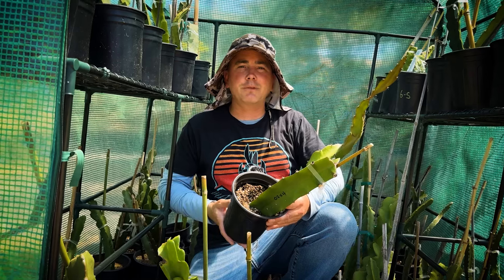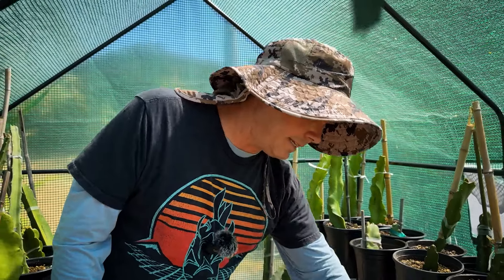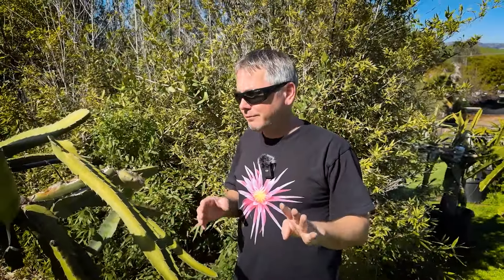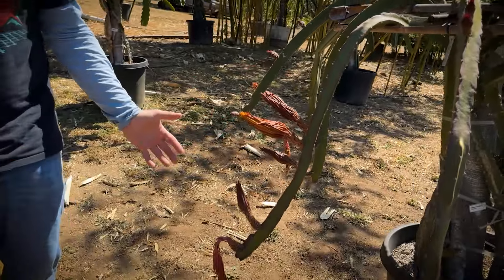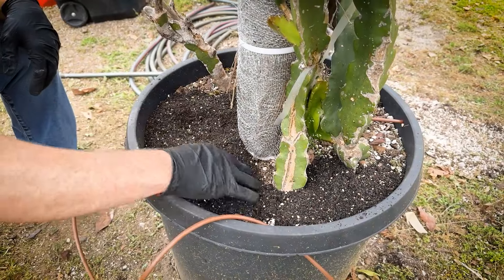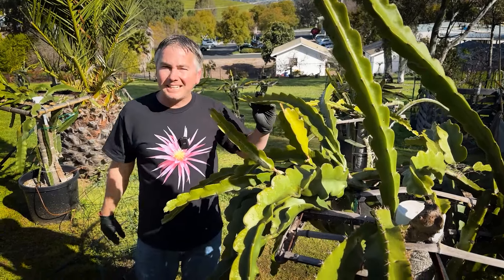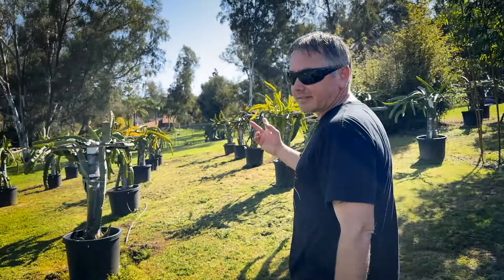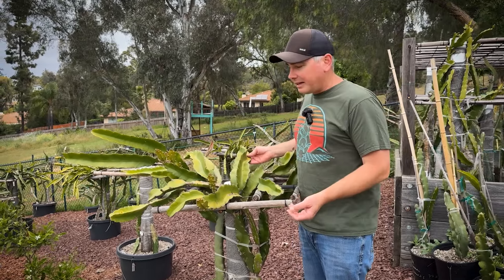HOW TO GROW DRAGON FRUIT / OVER 1 HOUR of TIPS / GREAT INFO For BEGINNERS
0:00        Rooting Dragon fruit
9:45        Dragon fruit soil
21:15      SUN and DRAGON FRUIT
26:43      Top dressing Dragon fruit
31:36      Dragon fruit fertilizer
38:15      drip irrigation
43:00      Cold Weather Dragon Fruit
50:00      Top 5 Early Bloomers
54:04      Tasting Dragon Fruit